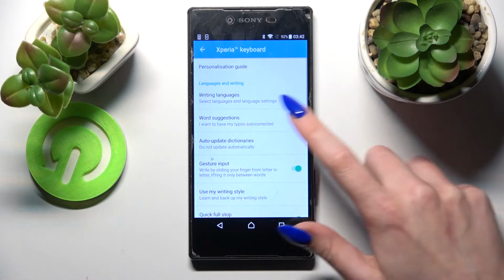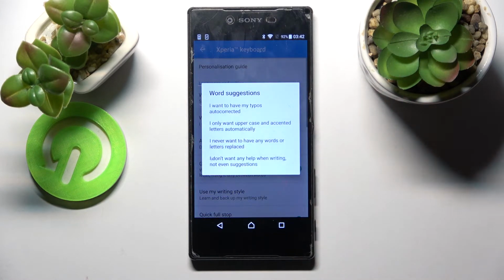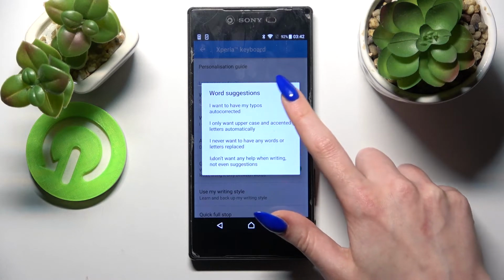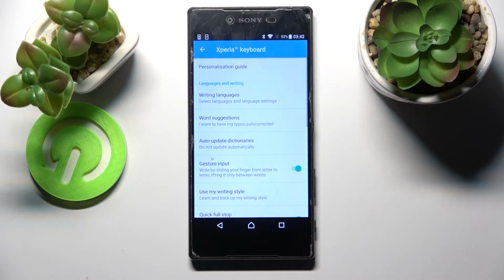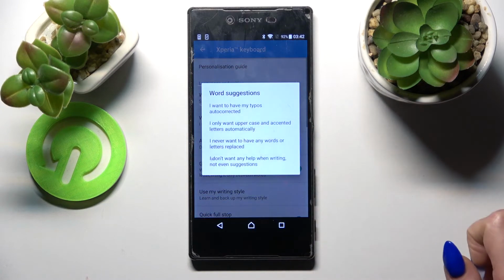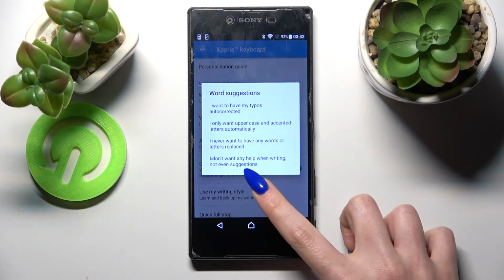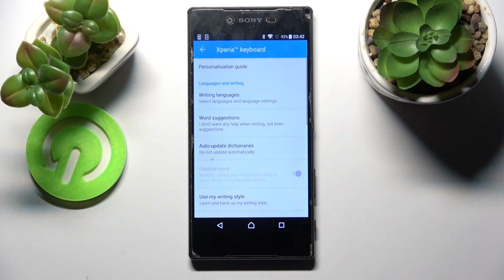How to Turn On/Off Auto-Correction on SONY XPERIA Z5 PREMIUM – Text Correction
To learn more tutorials about SONY XPERIA Z5 PREMIUM:
Hello, everyone! Are you looking for a way how to smoothly Turn On/Off Auto-Correction on SONY XPERIA Z5 PREMIUM? Are you interested in how to Use Predictive Text on SONY XPERIA Z5 PREMIUM? If you are, then you need to open and watch this short video tutorial to the end. Today, in this video, our expert will demonstrate to you how to Turn On/Off Auto-Correction on the SONY XPERIA Z5 PREMIUM. If you wish to find out how to Deactivate Predictive Text on your SONY XPERIA Z5 PREMIUM, then just follow all the instructions described by our specialist and get access to the settings that allow you to Customize Auto-Correction Settings on SONY XPERIA Z5 PREMIUM. Let’s use our tutorial and Switch Auto-Correction to the standard keyboard on the SONY XPERIA Z5 PREMIUM successfully in just a couple of simple moves. Visit our YouTube Channel to discover more video tutorials about your SONY XPERIA Z5 PREMIUM and other devices.

How to Activate Autocorrection on SONY XPERIA Z5 PREMIUM?
How to Use Autocorrection on SONY XPERIA Z5 PREMIUM?
How to Turn On Autocorrect on SONY XPERIA Z5 PREMIUM?
How to Turn Off Autocorrect on SONY XPERIA Z5 PREMIUM?
How to Switch from Autocorrection to a normal keyboard on SONY XPERIA Z5 PREMIUM?
How to Manage Auto-Correction on SONY XPERIA Z5 PREMIUM?